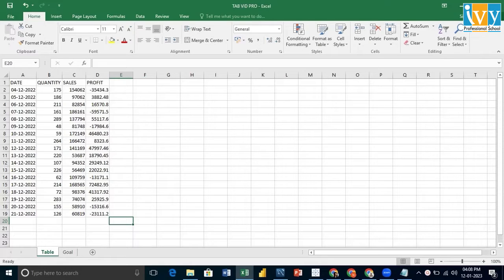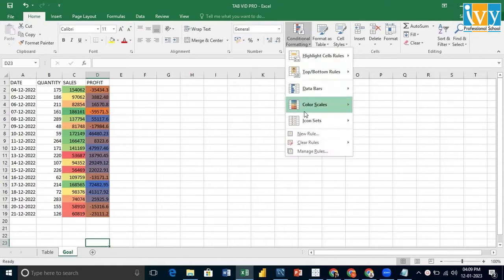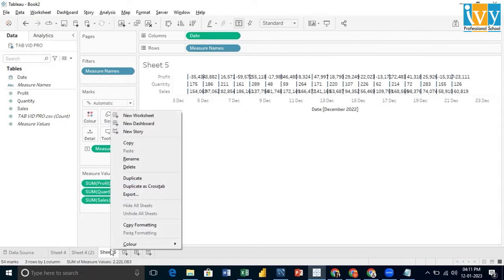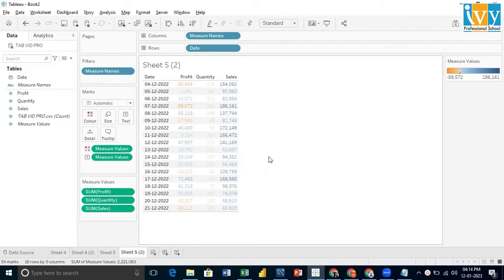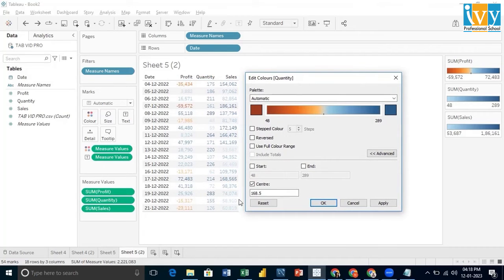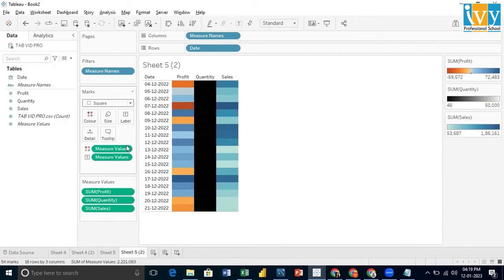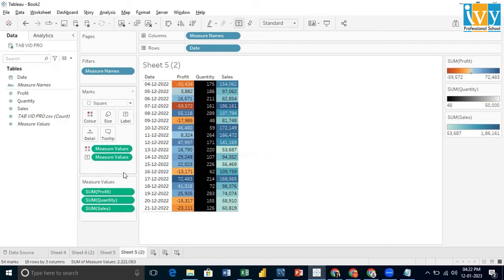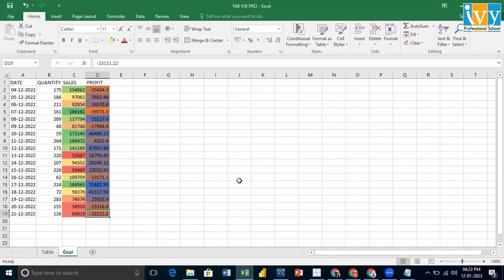Conditional Formatting in Tableau | CrossTab in Tableau | Tableau Tutorial | IvyProSchool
You might have applied Conditional Formatting in MS Excel. Curious to learn how to conditional format your matrix in Tableau just like in MS Excel? Watch this video to learn how to make a Crosstab/Matrix and Conditionally Format the background of cells in the desired columns in Tableau.

Timestamp:
00:00 - Introduction
00:56 - Making the CrossTable
01:18 - Steps to apply Conditional Formatting in the crosstab
02:03 - Removing Conditional Formatting from undesired columns
03:10 - Fixing the glitch of disappearing values from the cells